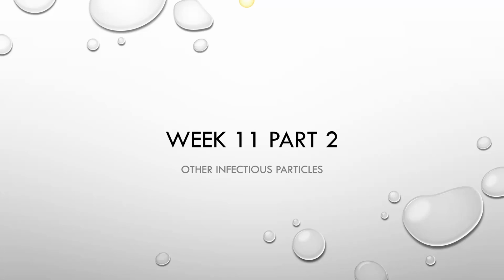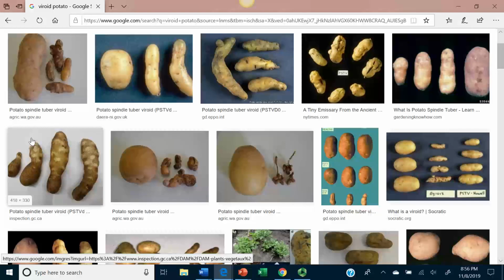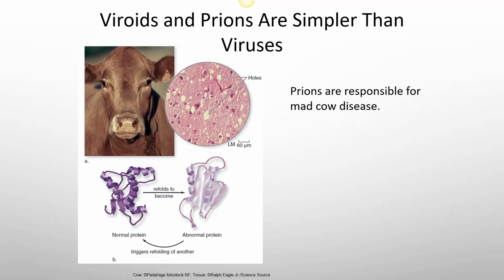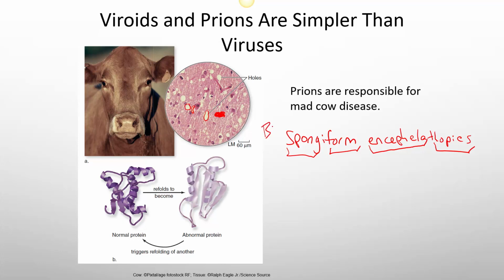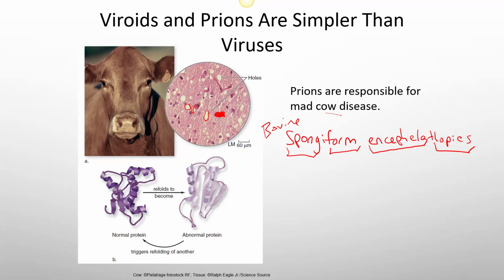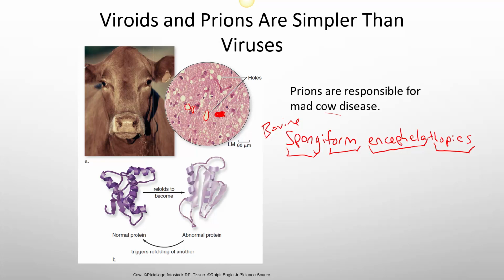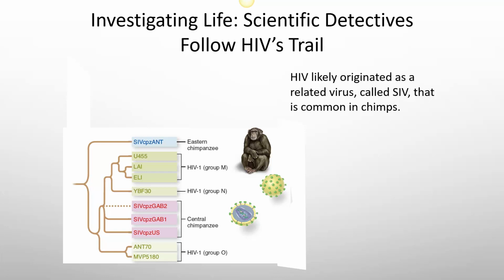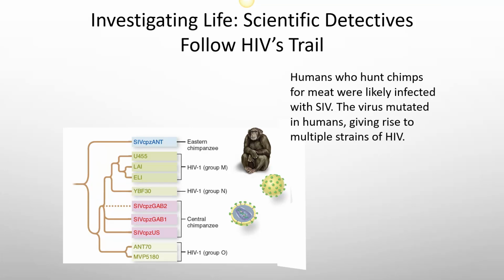Other Infectious Particles